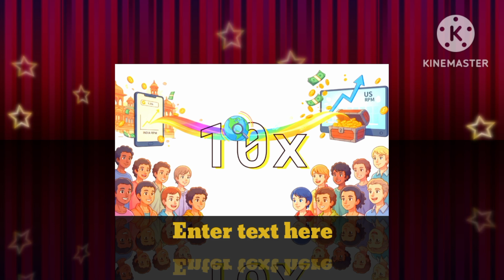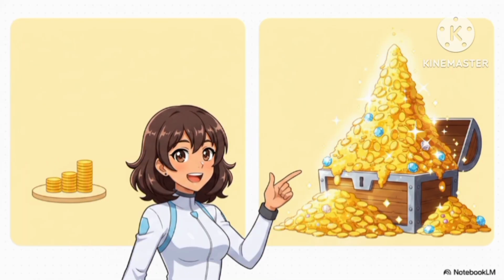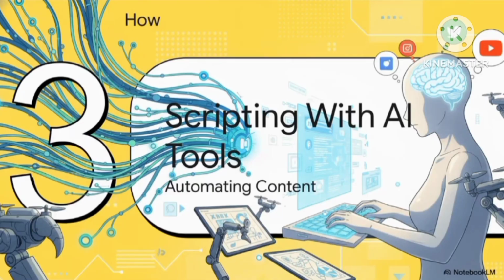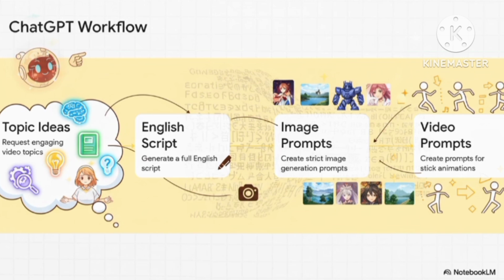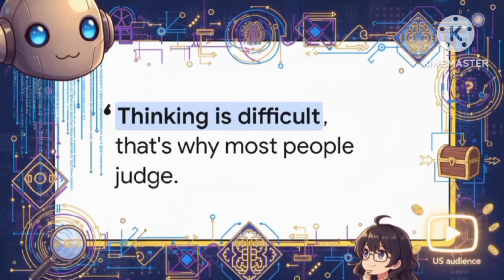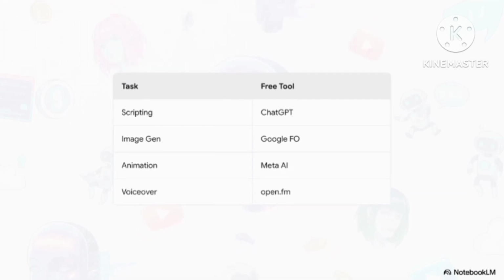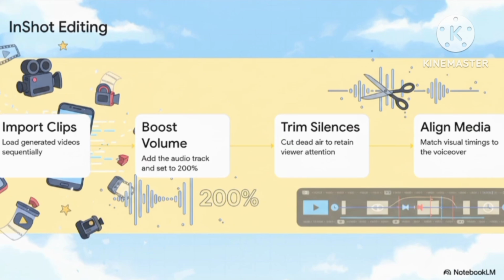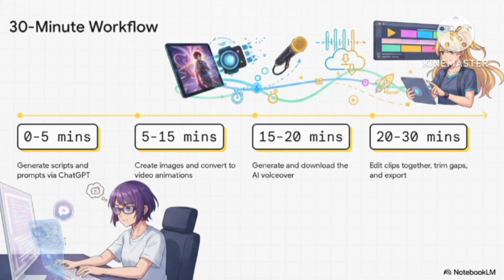Free AI Tools for Students, Creators & Businesses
Discover the best free AI tools in 2026 that can help you create videos, edit photos, write content, generate voiceovers, and boost productivity instantly.
In this video, we cover powerful AI websites for creators, students, freelancers, and businesses. These tools can save time, automate tasks, and improve your workflow.💡 Whether you're a YouTuber, student, or entrepreneur, these AI tools can make your work faster and easier.